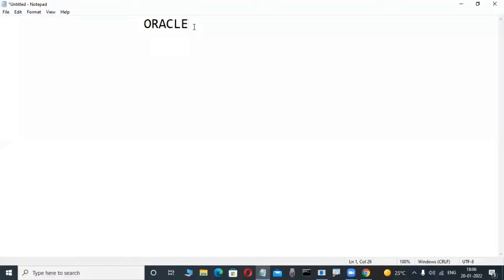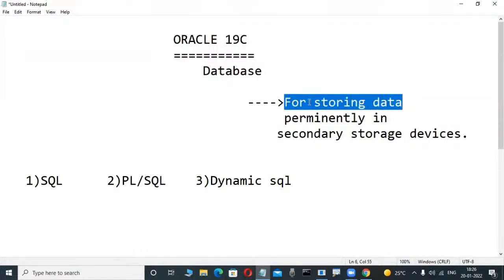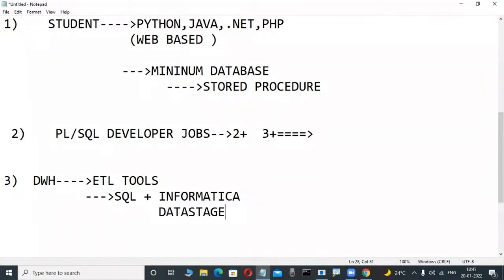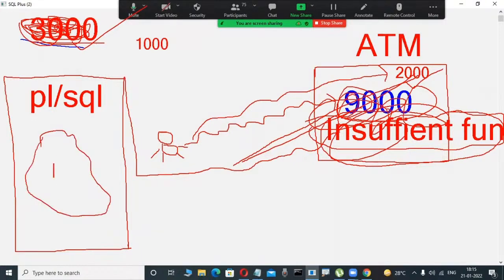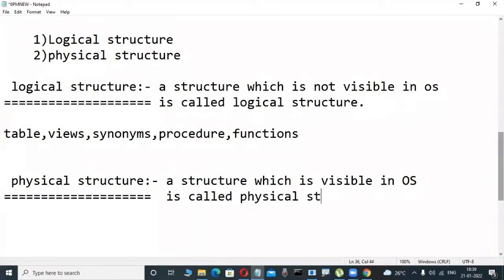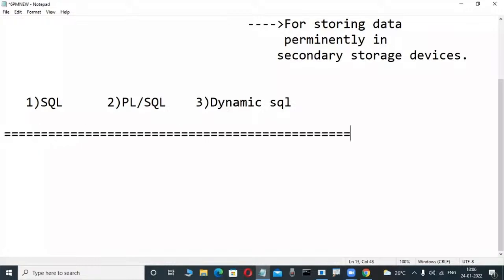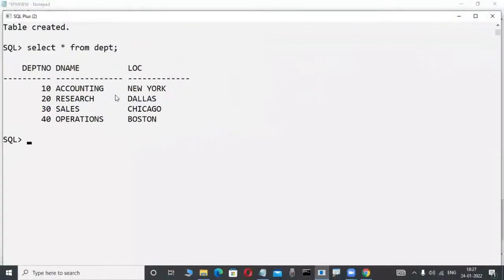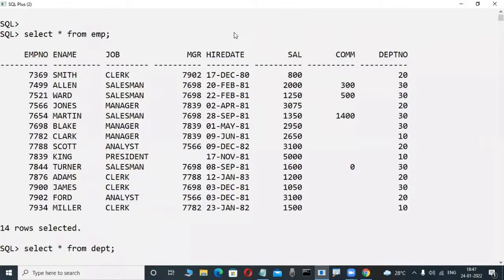ORACLE 19c tutorials by Mr. Murali Sir